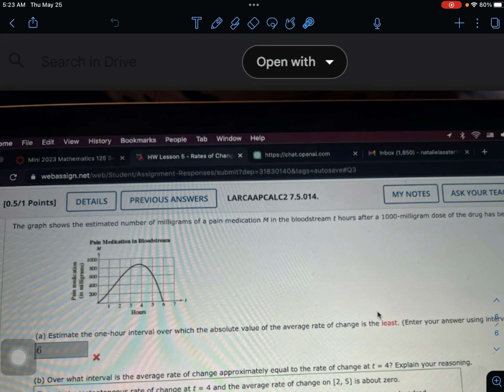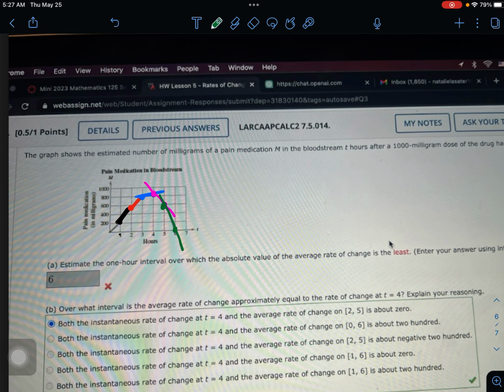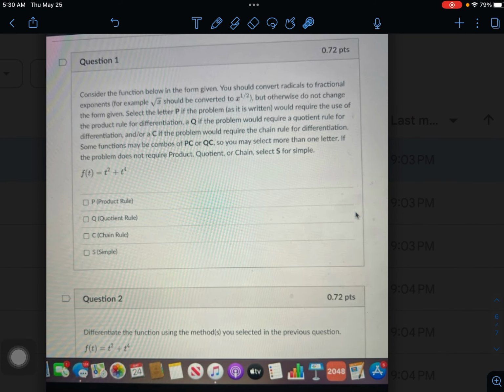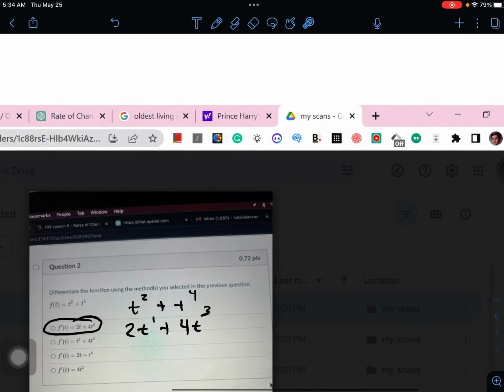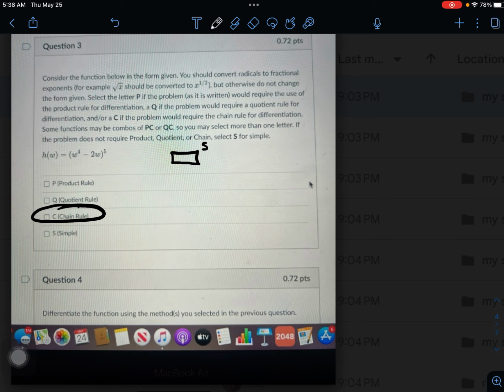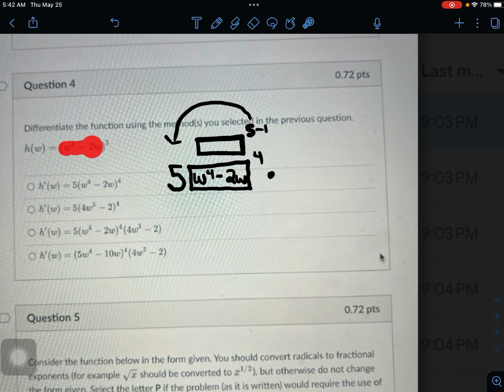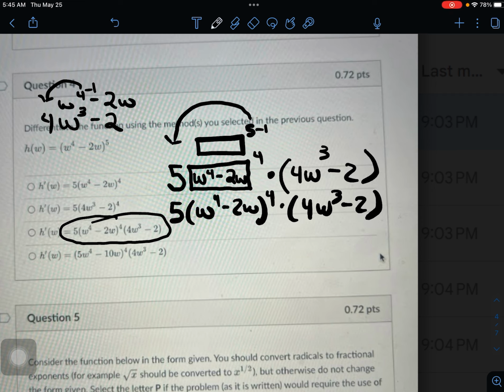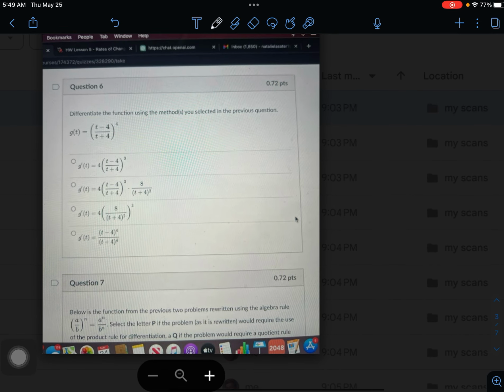calculus May 25, 2023 (part 1)